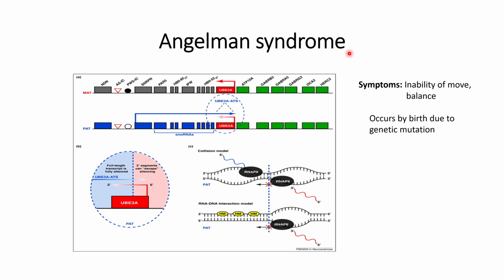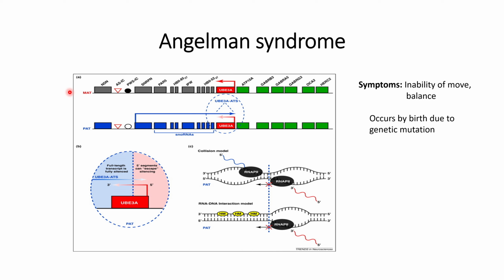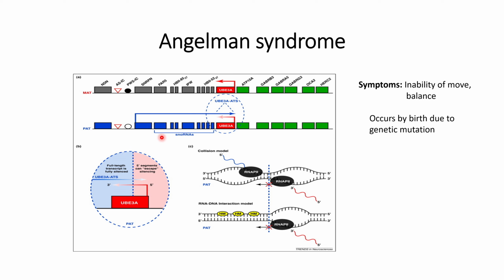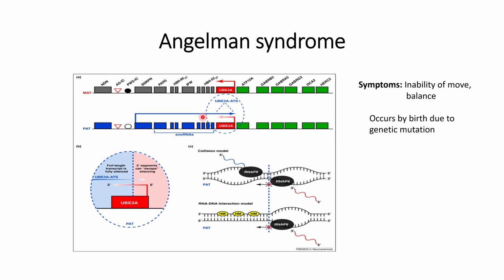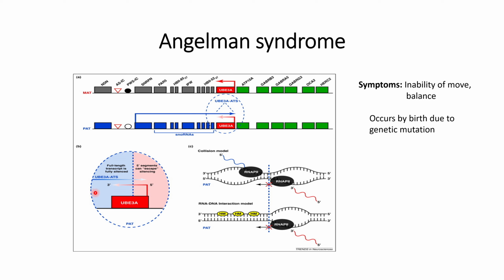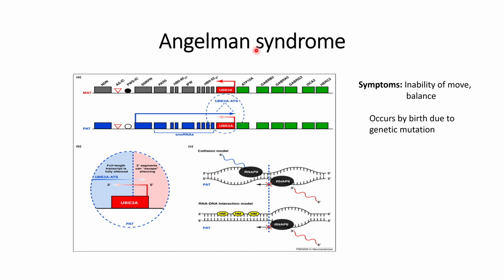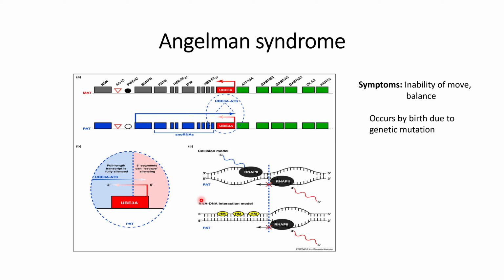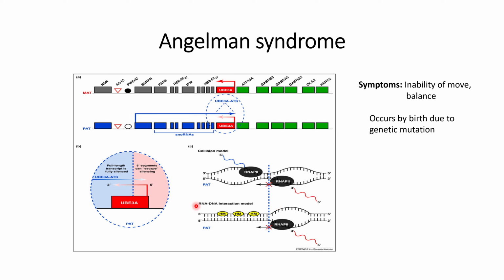Angelman syndrome: Genetic Mutation (UBE3A gene) Code: 212